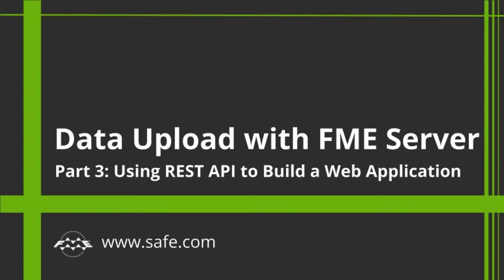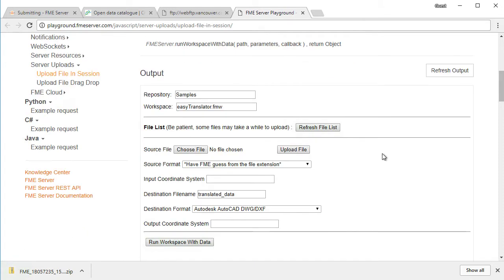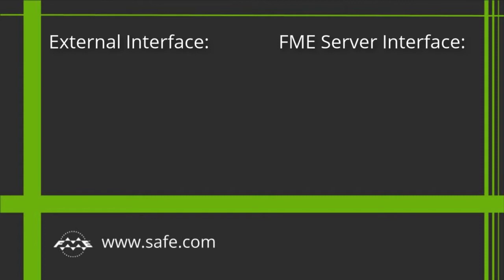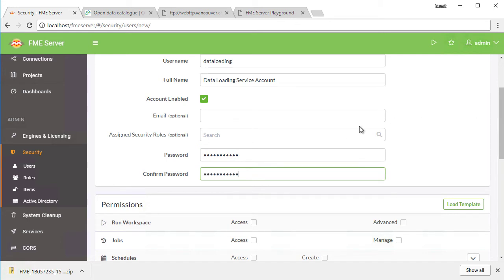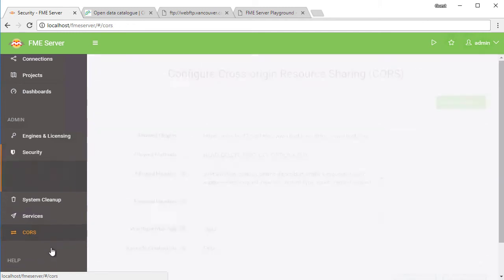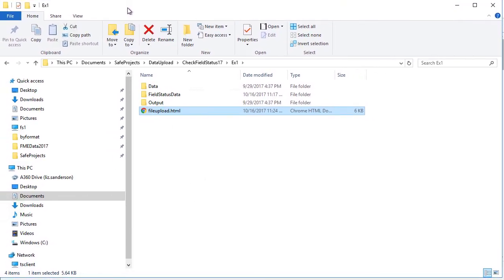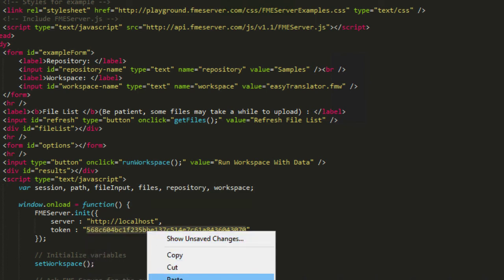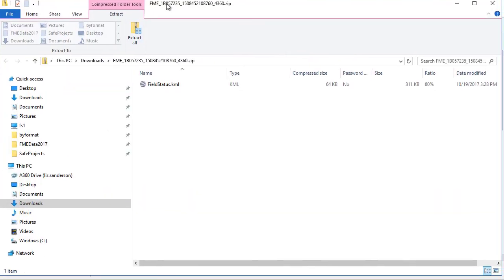Data Upload Part 3: Data Upload Using REST API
Part three of the Data Upload Tutorial Series:
Part 1: Data Upload through the FME Server Web User Interface